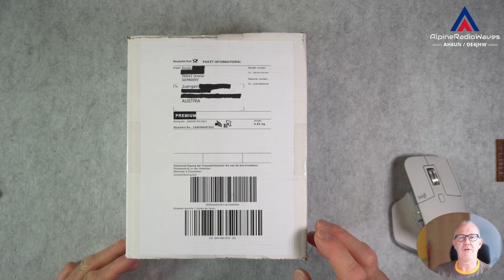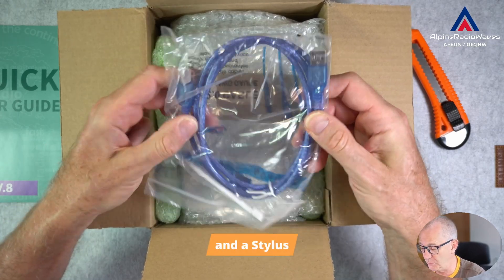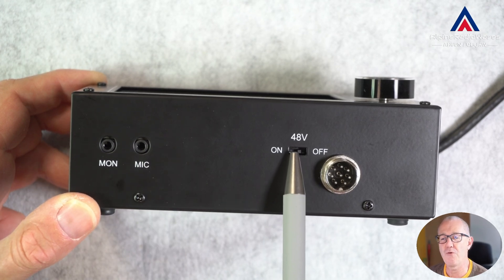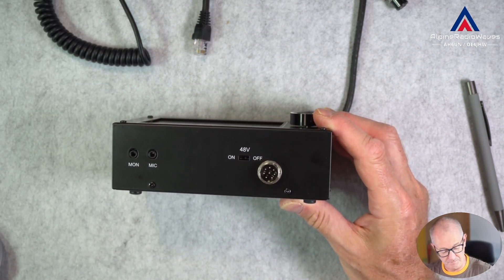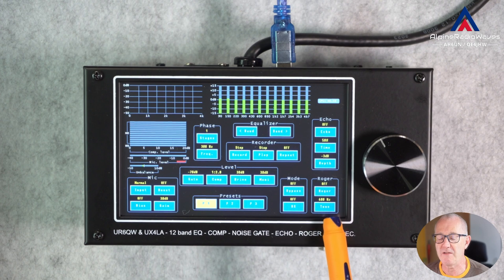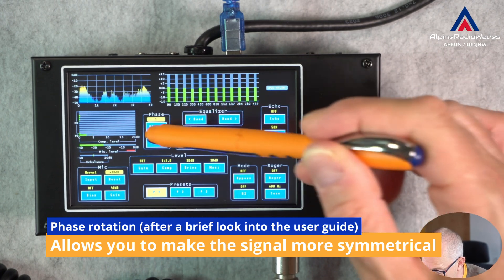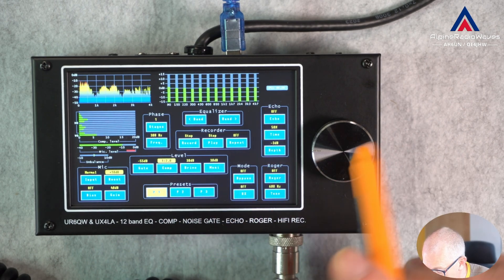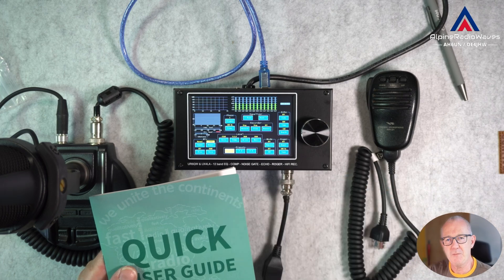12 Band Equalizer (EQ V.8) by UR6QW & UX4LA - unboxing and a brief look.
Many thanks to Serhii @ur6qw, whom I also met at Ham Radio Friedrichshafen.
My next video about it will be an in depth view with audio samples. But as promised to Serhii I will do in in german.

✅ Serhii's Youtube Channel ➜ @ur6qw

I purchased and paid for this device myself.
Therefore, I do not consider this video an advertisement!